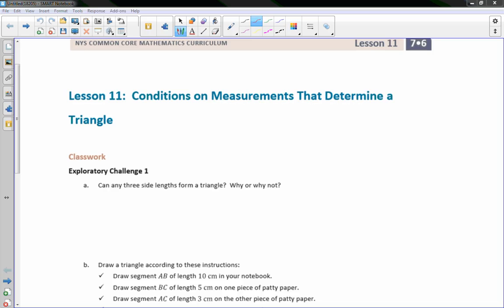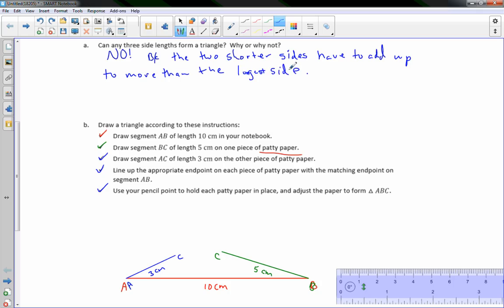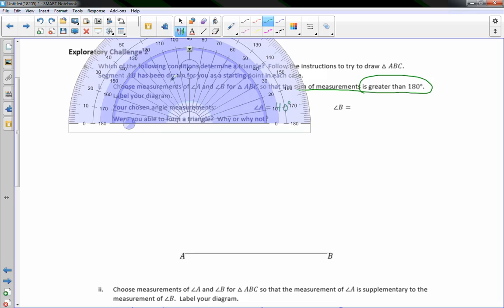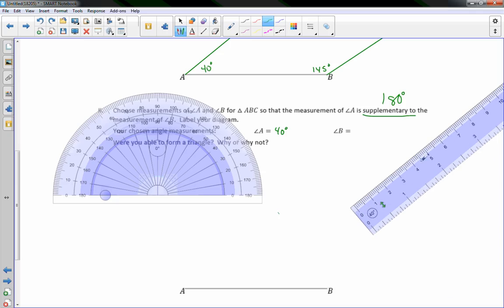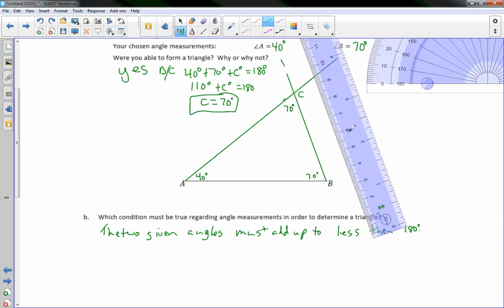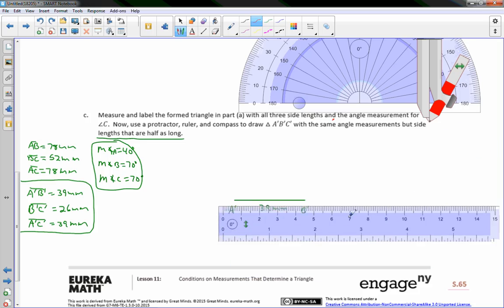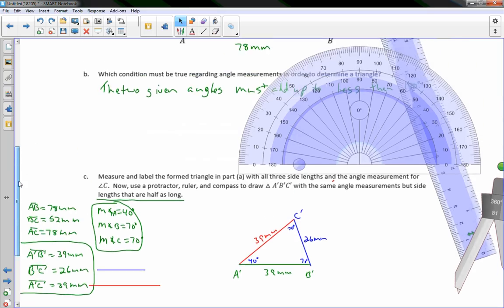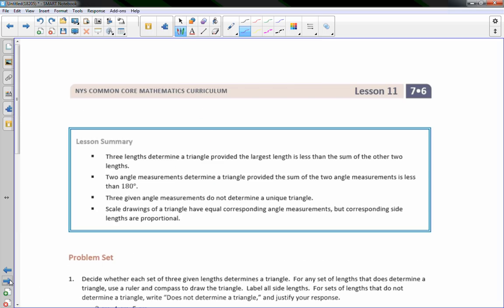Math 7 Module 6 Lesson 11 Video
Conditions on Measurements That Determine a Triangle.